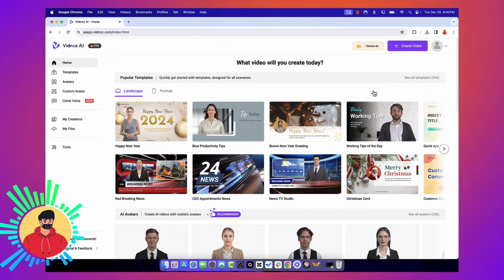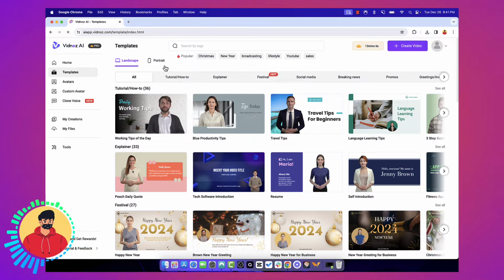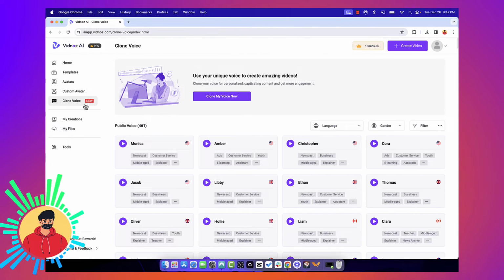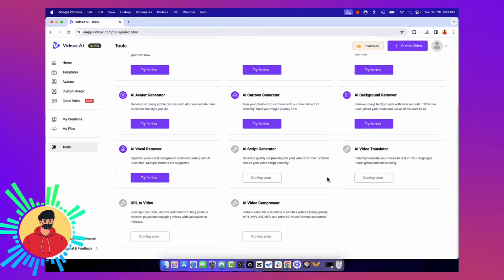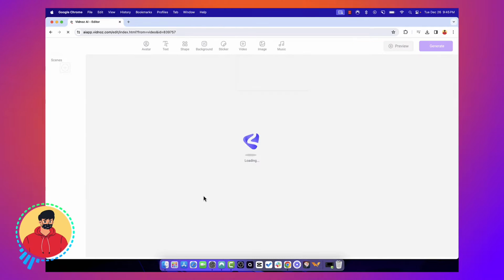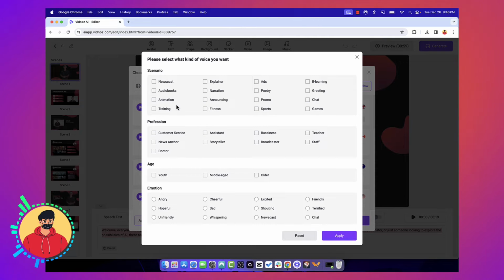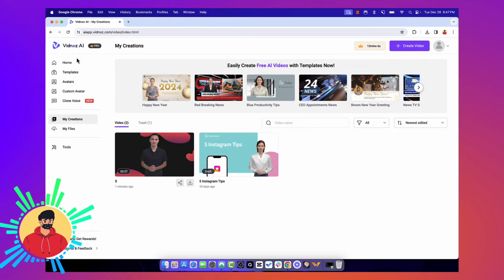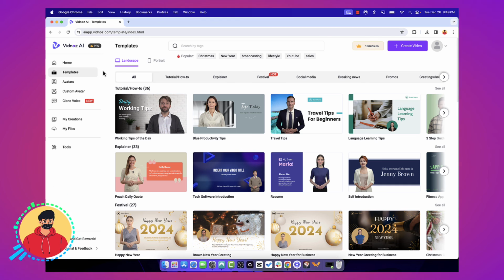Vidnoz AI Review 2024: Generate Engaging AI Videos in Seconds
Vidnoz is a powerful AI-based video editing platform with the help of which you can easily create engaging AI avatar videos and attract your audience.